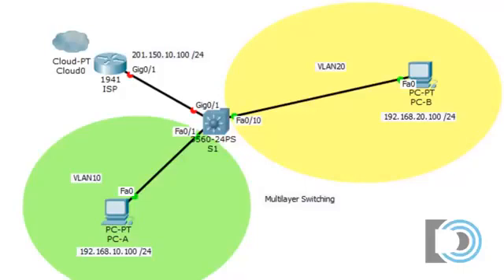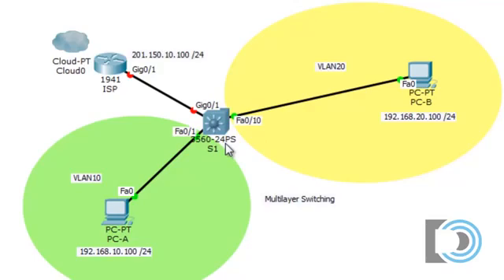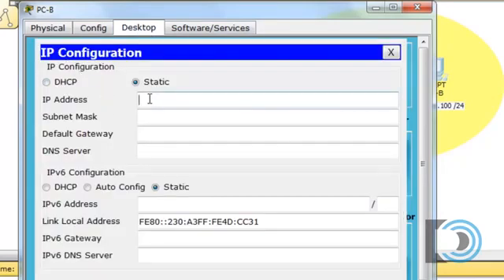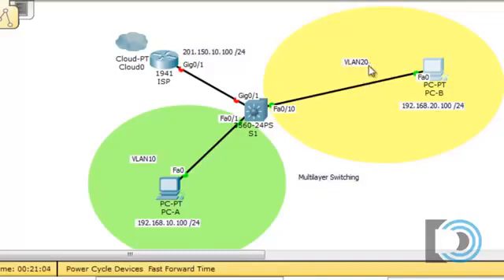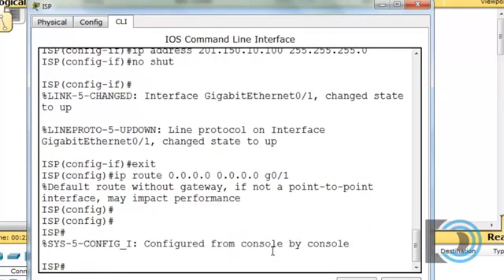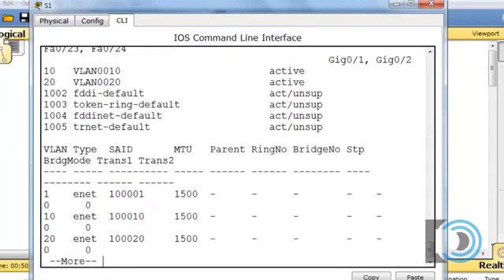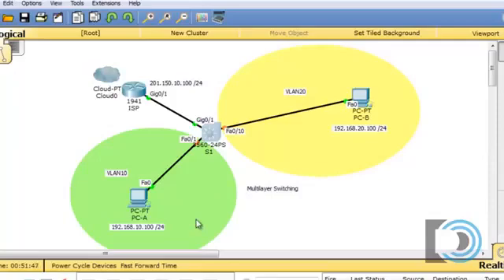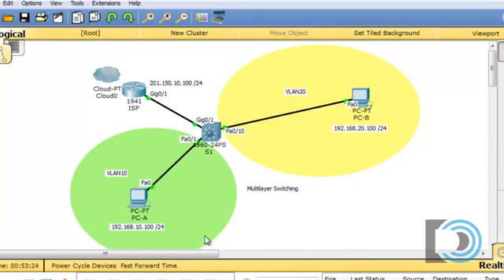Multilayer Switching in Packet Tracer 6 1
For More Tutorials Related To Cisco,CCNA,Microsoft,Oracle,HP,Adobe,IBM,Java And Much More